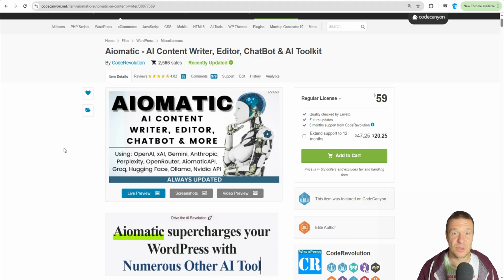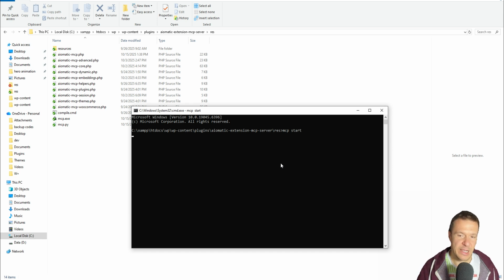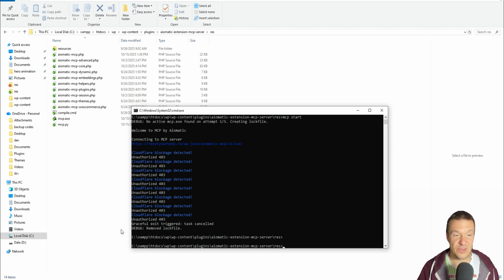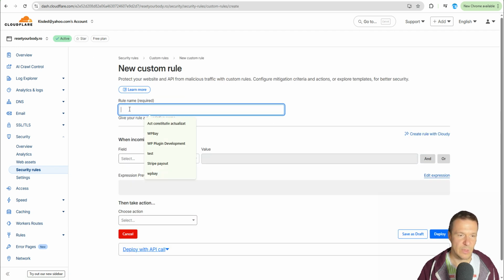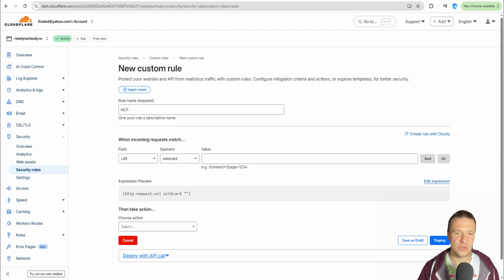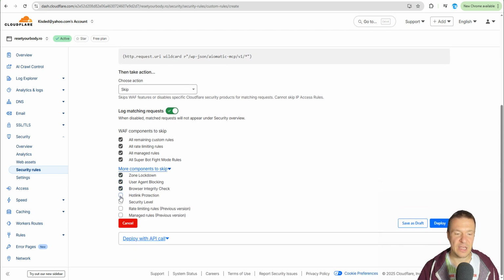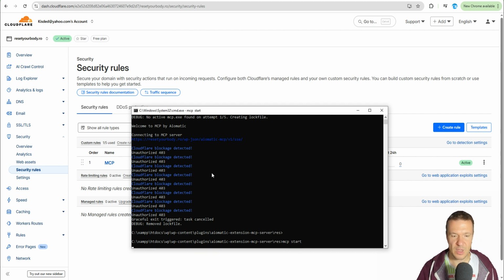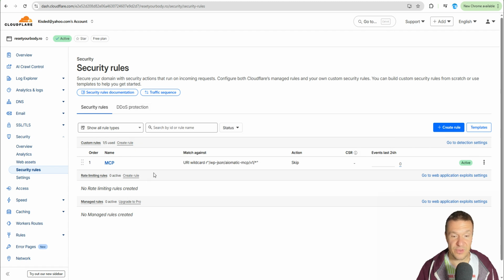Getting Your MCP Server Working From Behind Cloudflare [Aimogen Example]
🤔 ABOUT THIS VIDEO 👇
If your MCP server isn't working behind Cloudflare, this video walks you through the exact fix.
We'll go step-by-step inside the Cloudflare dashboard to create a custom security rule that allows the MCP endpoint to work properly.

Steps covered in the video:
Go to Cloudflare → Security → Security Rules → Create Rule → Custom Rule, name it as you wish, set Field: URI, and add
/wp-json/aimogen-mcp/v1/*
Then choose Skip, select all WAF components (including those under More components to skip), and finally Deploy the rule.

This configuration ensures Cloudflare doesn’t block or interfere with the MCP connection to your WordPress site.

Szabi - CodeRevolution.